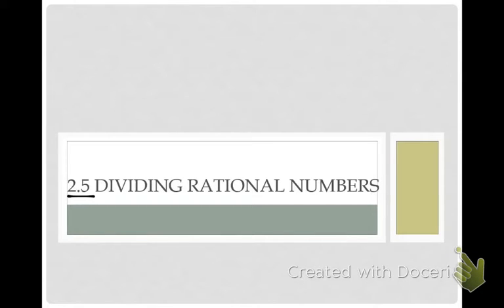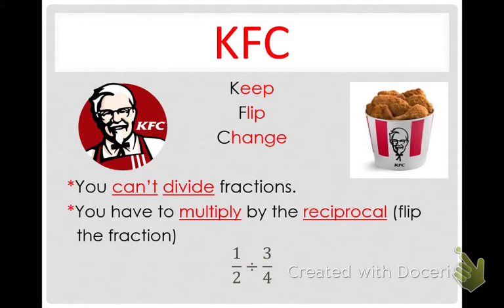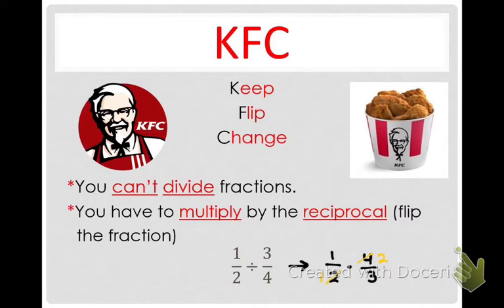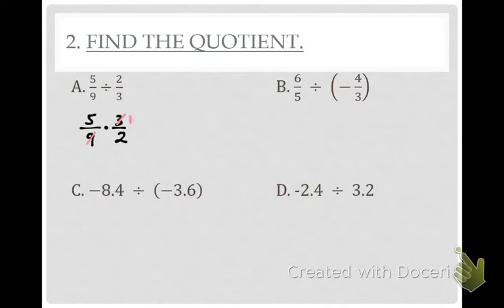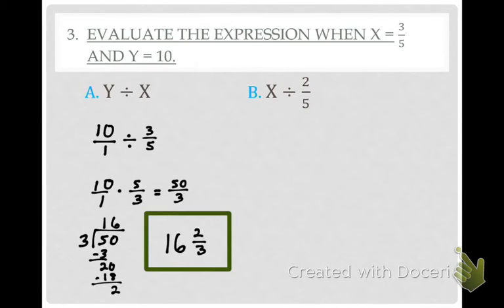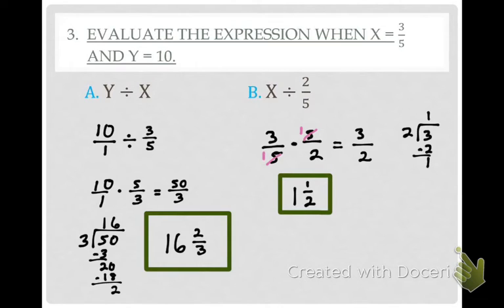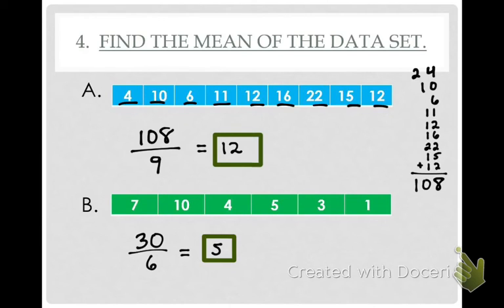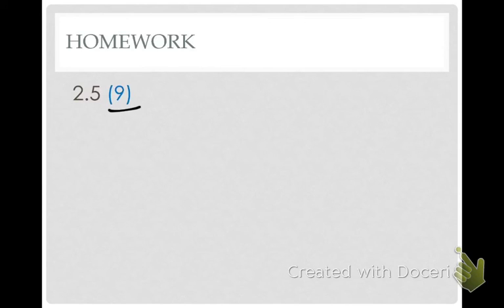2.5 Dividing Rational Numbers